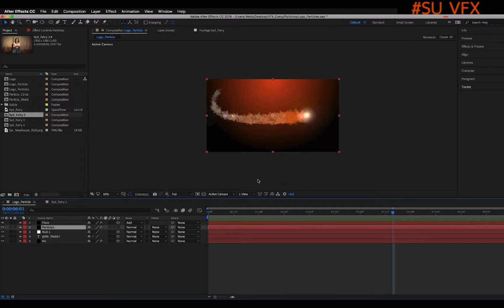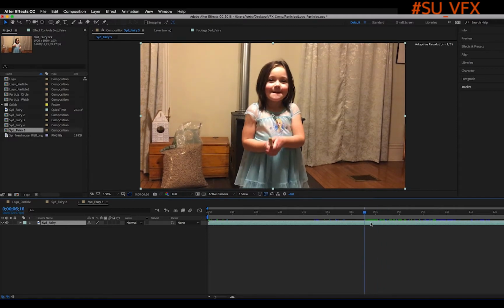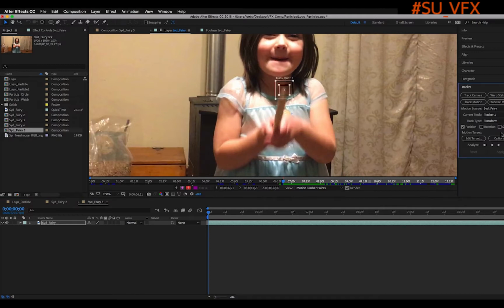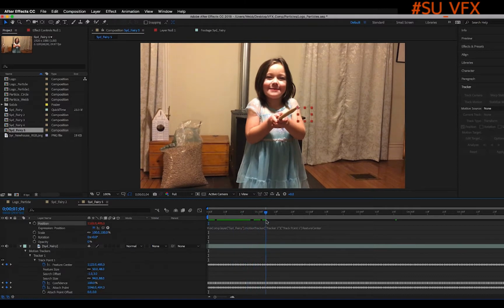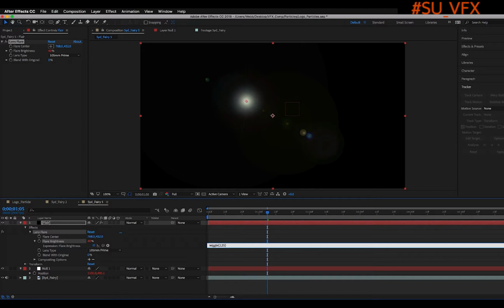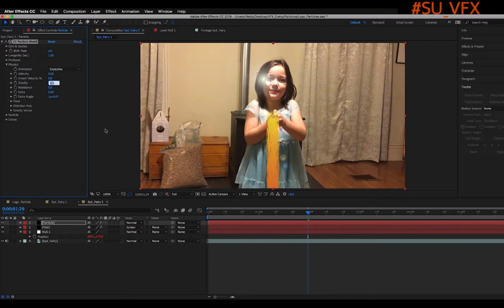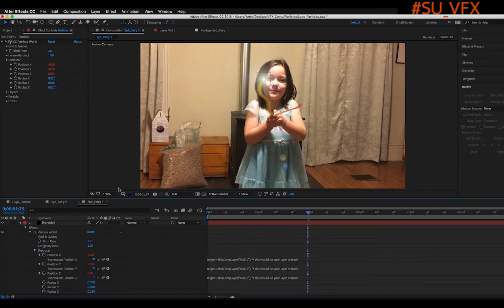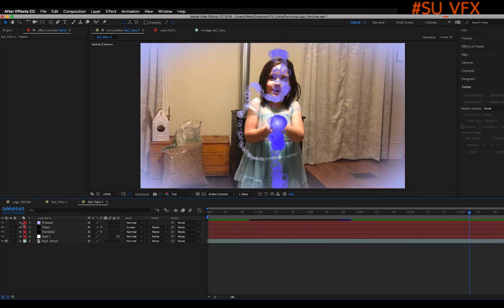Particles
Create a fairy wand experience using video and the Particle effect for AE